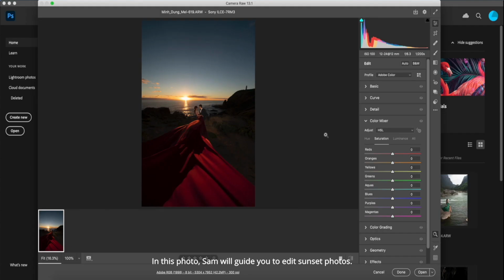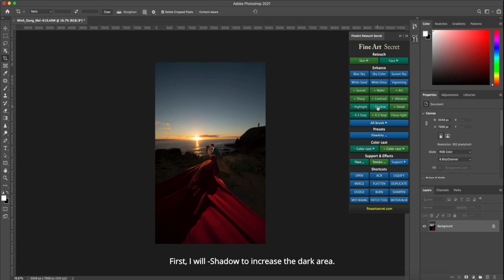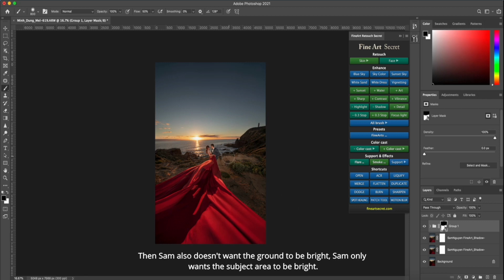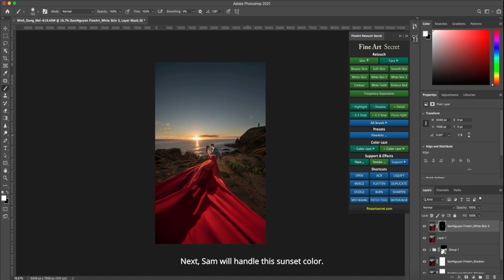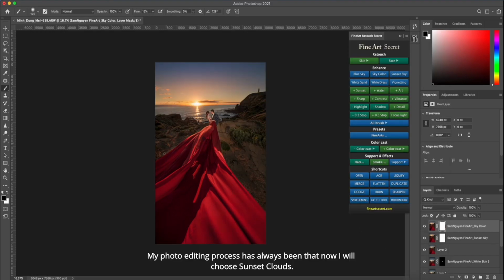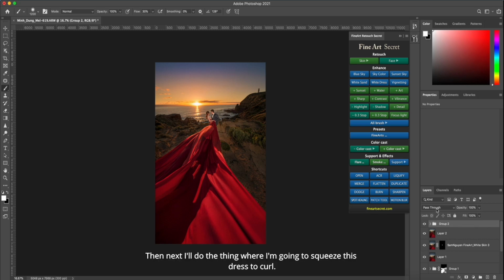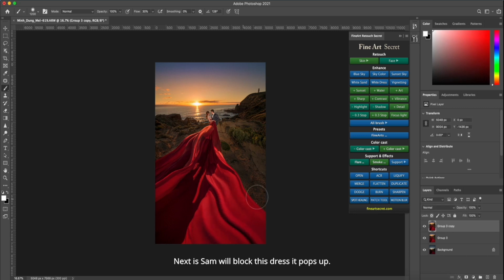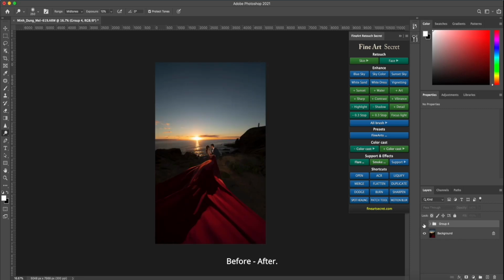How to make Amazing Veils with Liquify | FineArt Secret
Sam Nguyen will show you how to create a Photoshop FineArt Secret Retouch with his secret tool.

FineArt Secret is a Photoshop plugin that...
Helps you to quickly retouch FineArt images, just in 5 minutes.
Has step by step tutorials to follow.
Easy to use, even if you have no experience, no retouching skills.